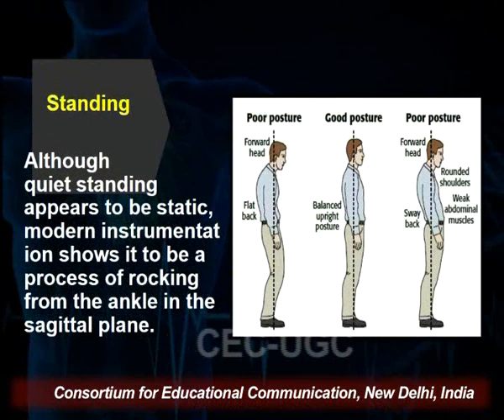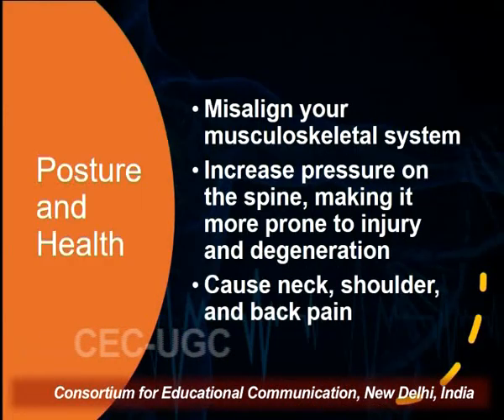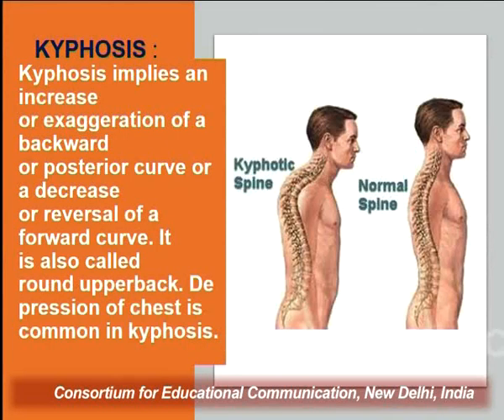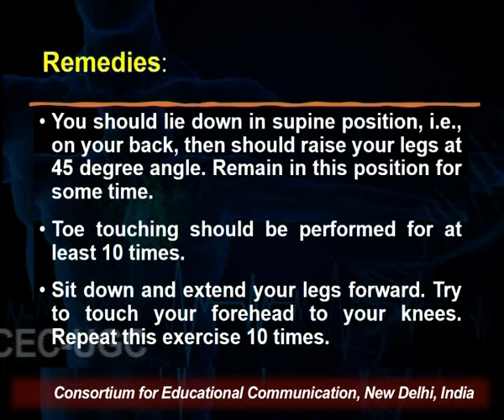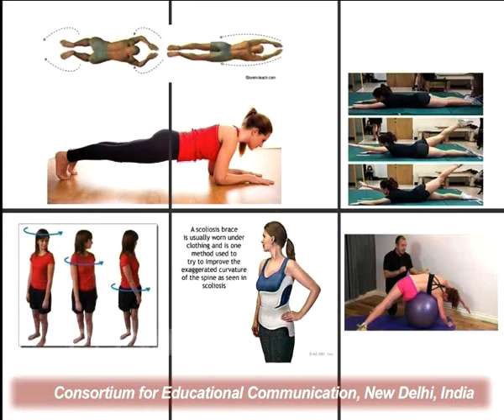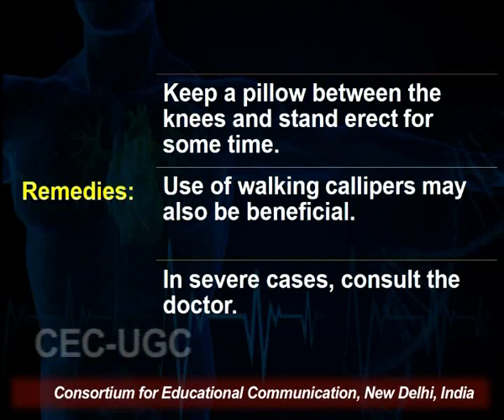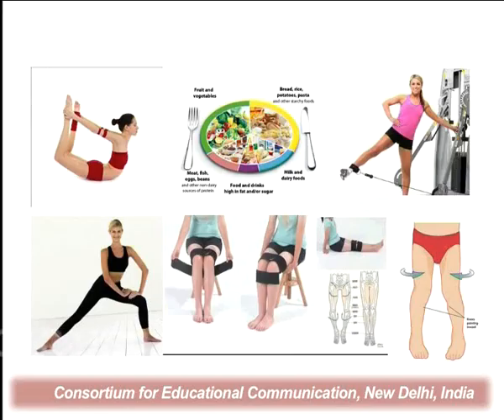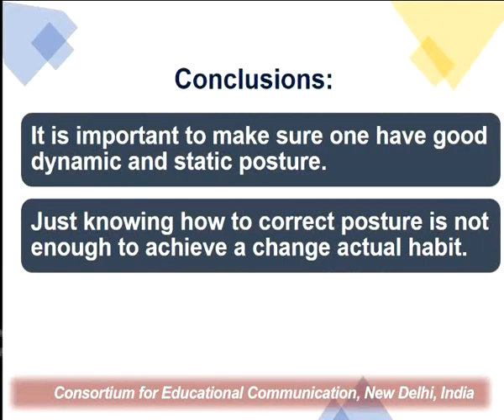Posture and Posture Deformities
This Lecture talks about Posture and Posture Deformities.